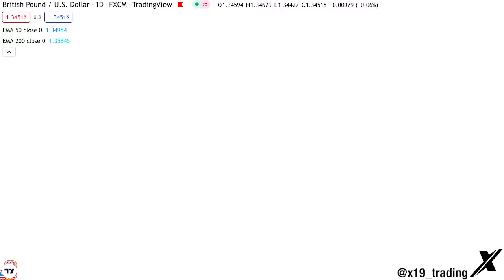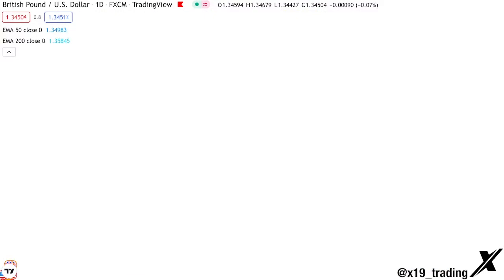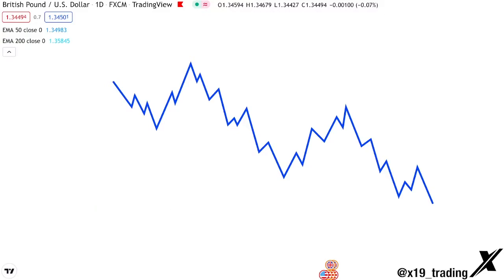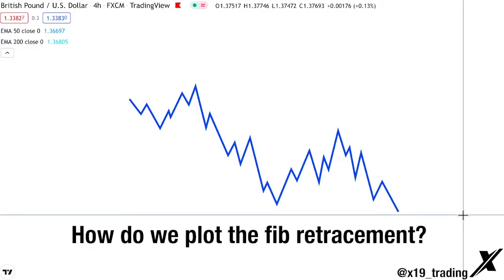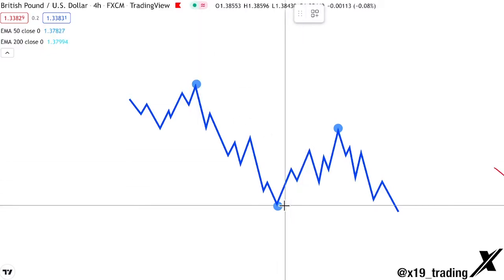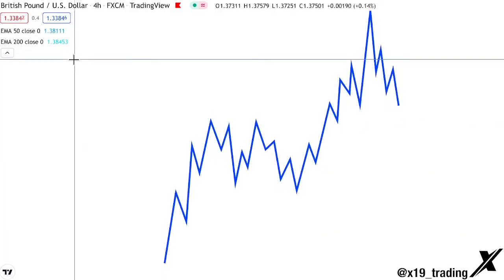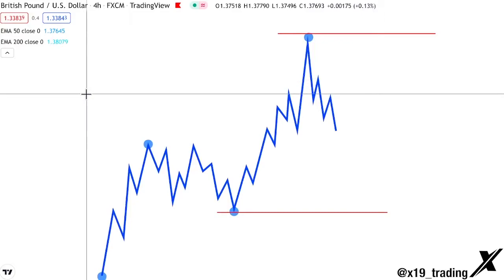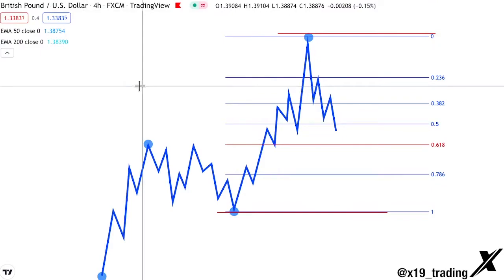The CORRECT way to use Fibonacci Retracement in your trading strategy [Tutorial]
Hey guys,
In this video I cover fibonacci retracement. I did realise there were quite a few things missed, maybe Im just being a perfectionist but hopefully it helps you in some way. I tried to make the video as short and easy to follow as possible while also giving a ton of information.

Thumbnail done by:
Aramia Agency
Hit them up if you want your brand to stand out and take off. Highly Recommended.